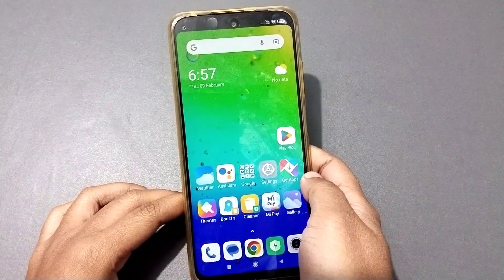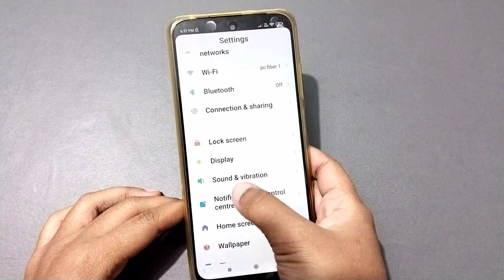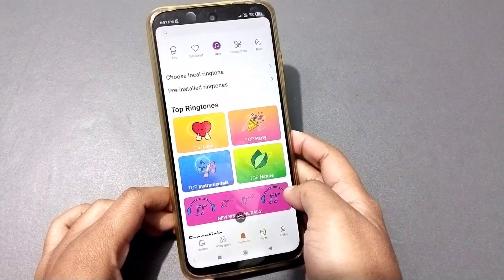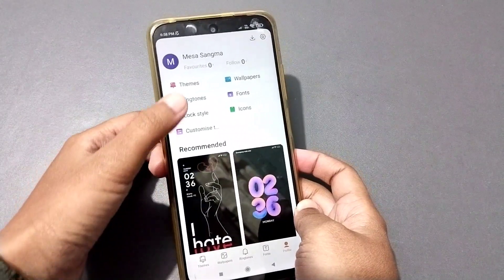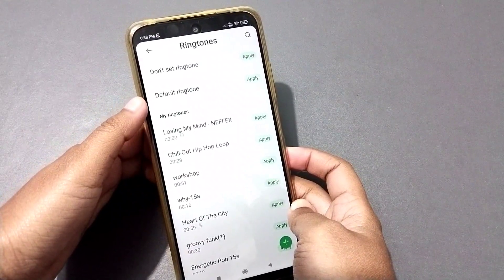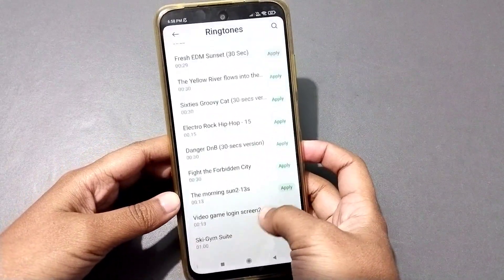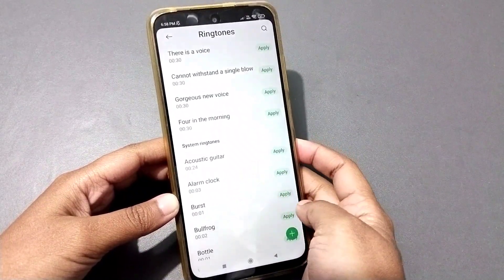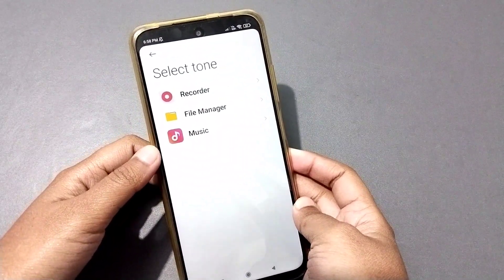poco x5 pro 5g system ringtone setting, how to set system ringtone, poco phone change system rington